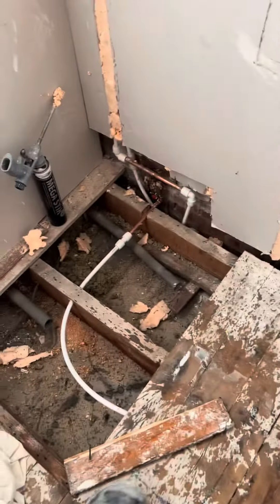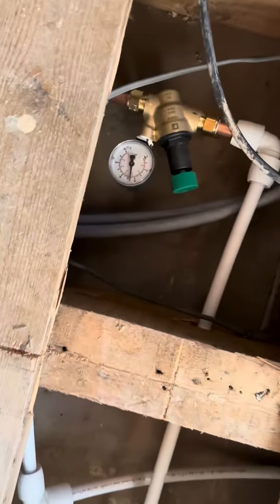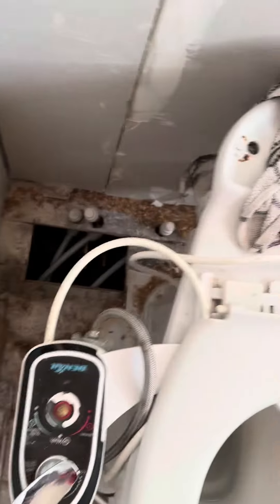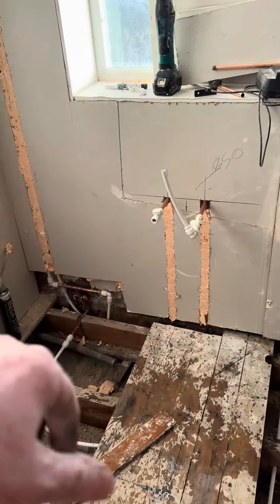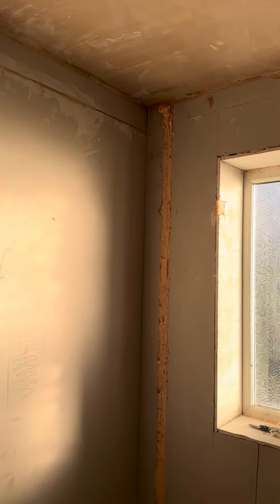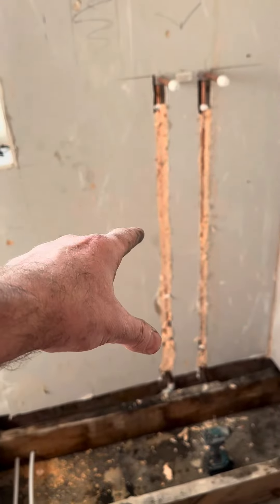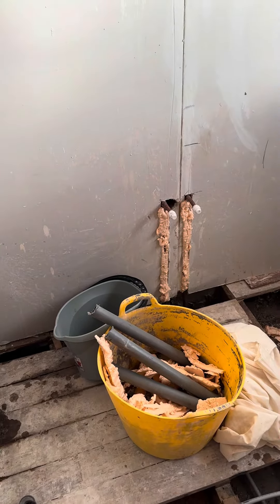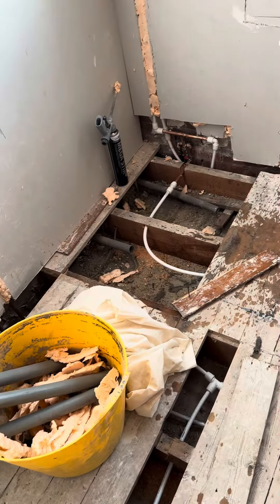Pressure Reducing valve￼